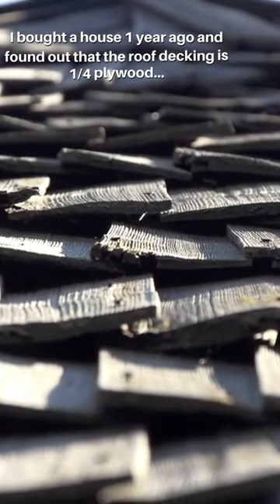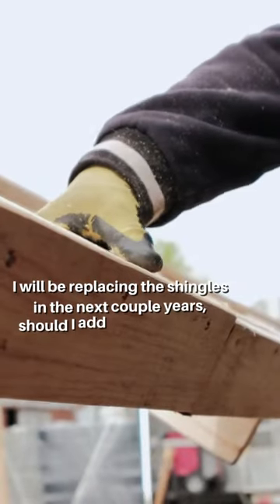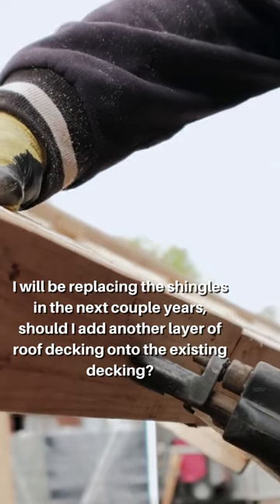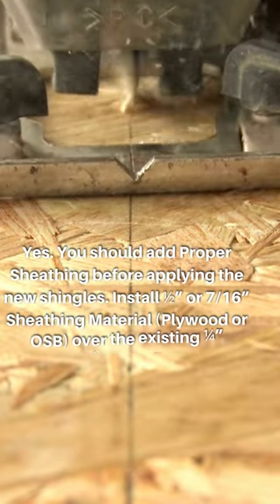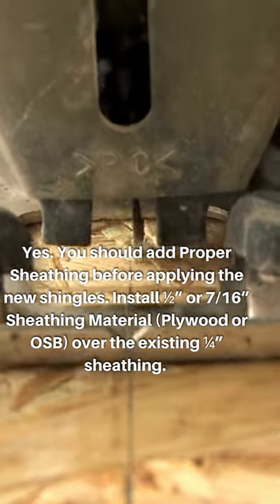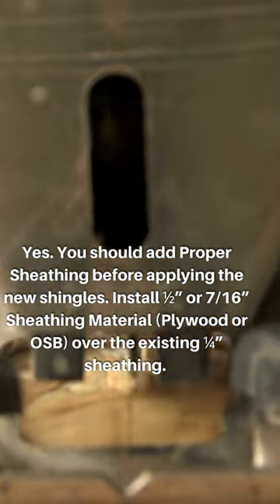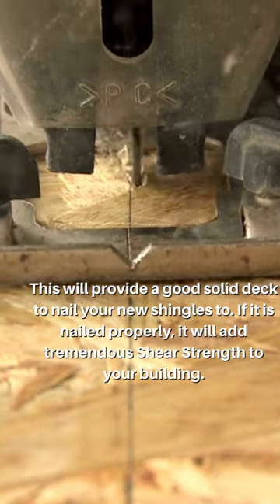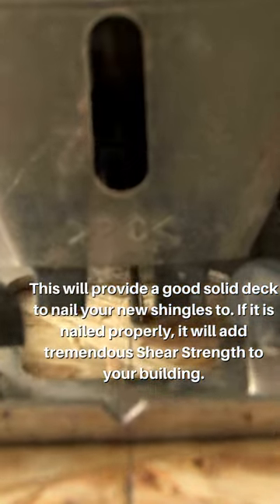Do I need to add a layer of roofing?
I bought a house 1 year ago and found out that the roof decking is 1/4 plywood. I will be replacing the shingles in the next couple years, should I add another layer of roof decking onto the existing decking?

John Stout from Go Roof Tune Up had this to say in response:
Yes. You should add Proper Sheathing before applying the new shingles. Install ½” or 7/16” Sheathing Material (Plywood or OSB) over the existing ¼” sheathing. This will provide a good solid deck to nail your new shingles to. If it is nailed properly, it will add tremendous Shear Strength to your building. Thank You for your question. We hope it helps.

Have a question about your roof? Ask A Roofer!

Are you a contractor looking for resources?
Become an R-Club Member today!